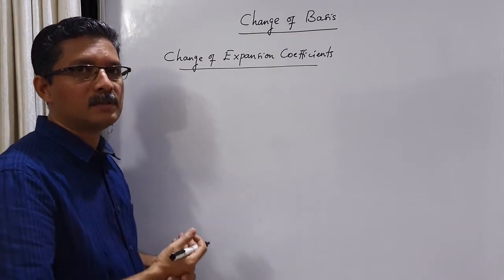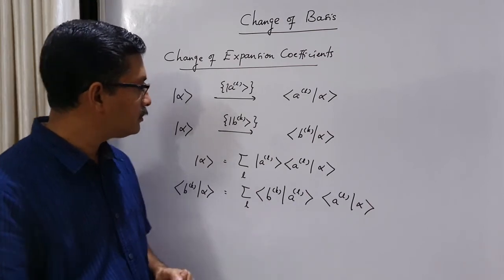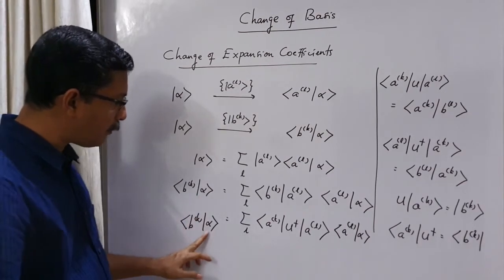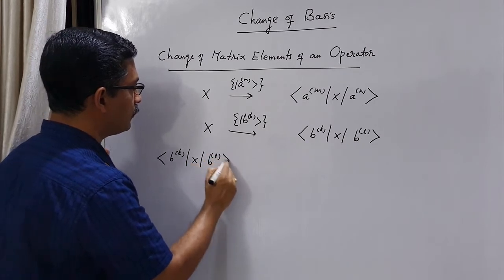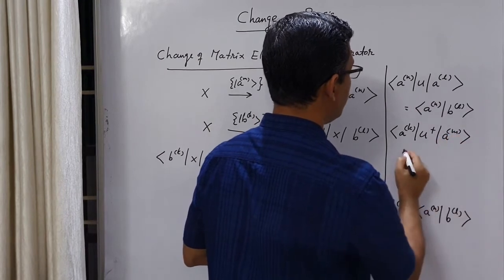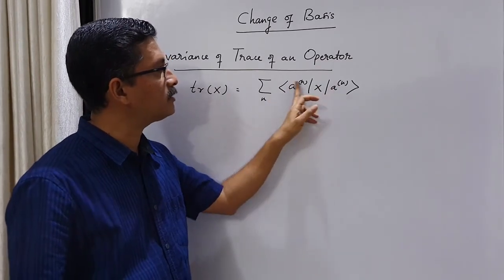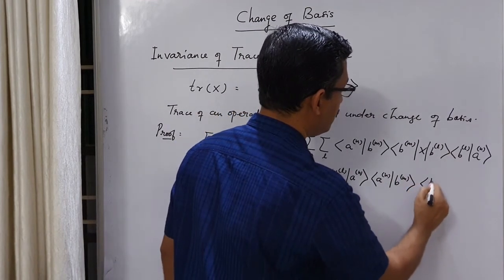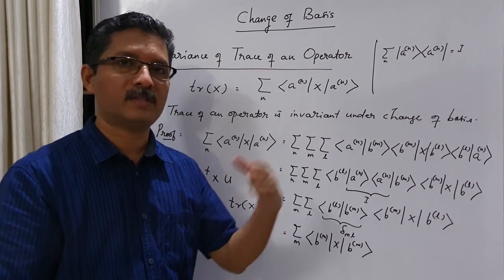Linear Vector Space : Part 17 : Change of Basis -II